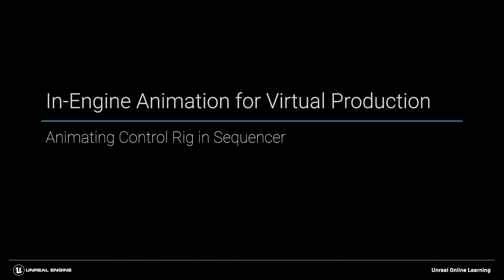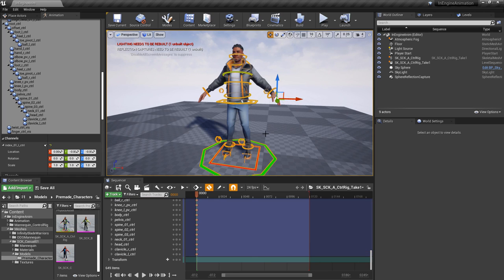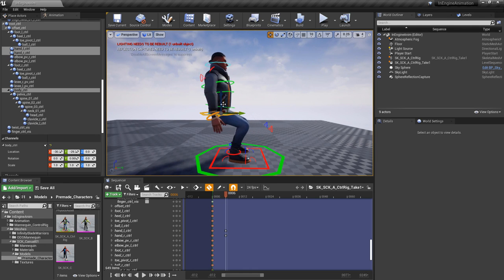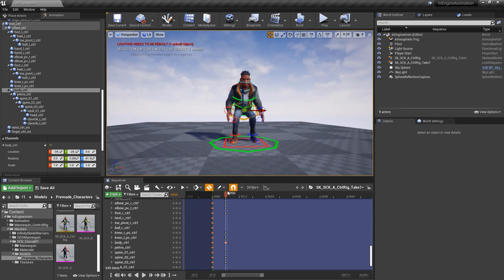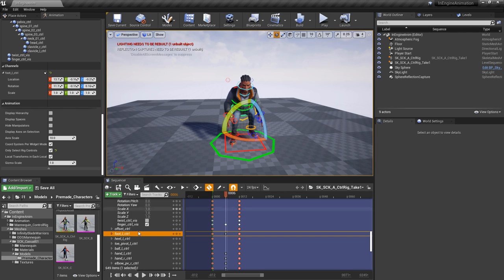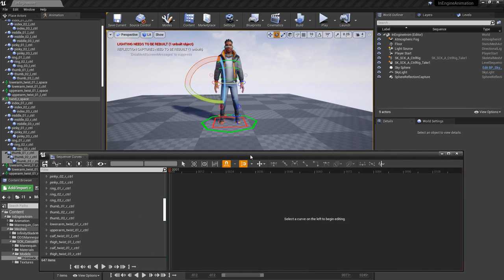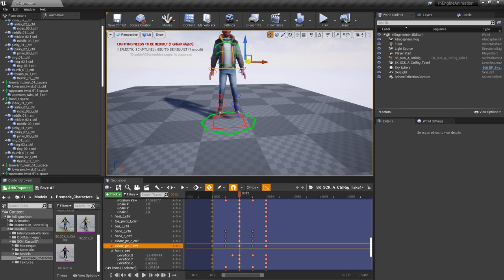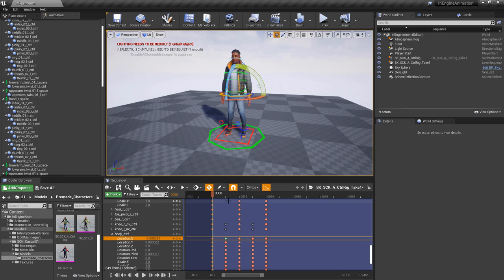4. Animating Control Rig in Sequencer